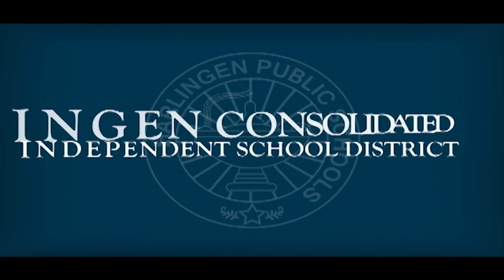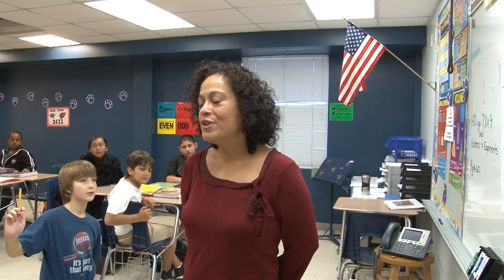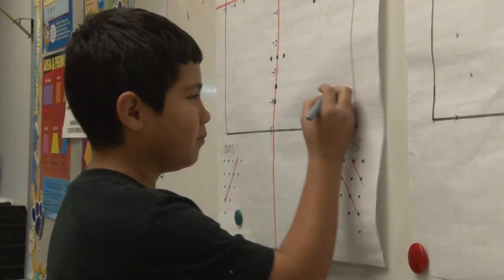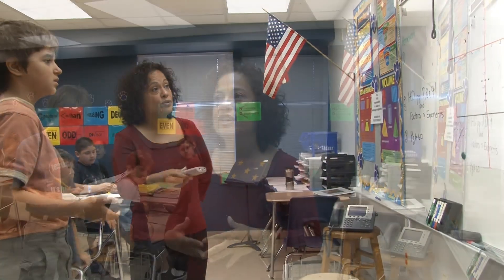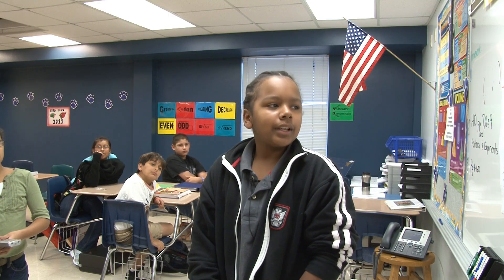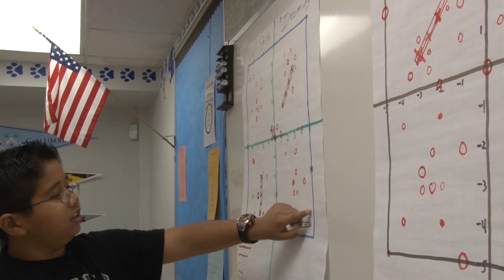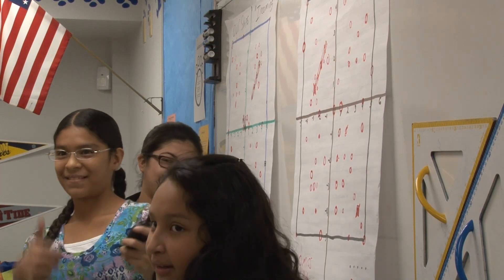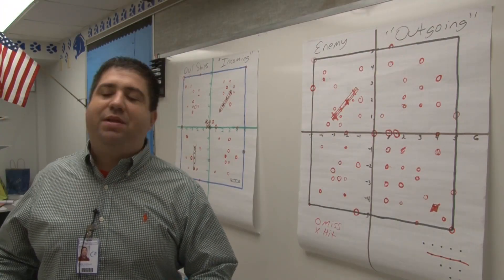Coakley Battleship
Coakley Middle School classrooms duke it out Battleship style by incorporating the fun nostalgic game into everyday math lessons.